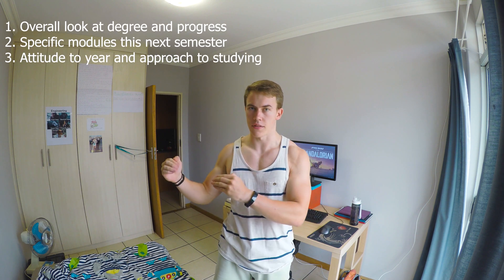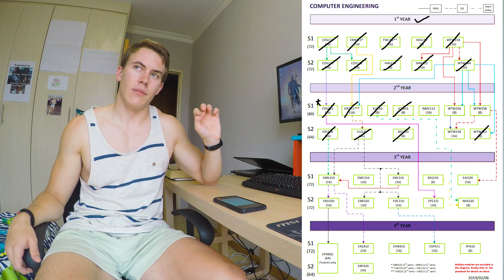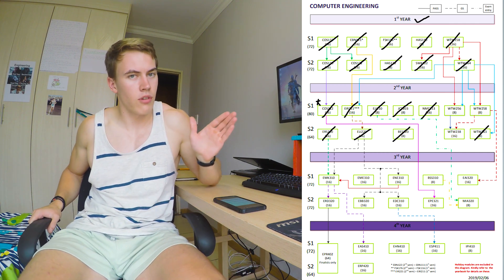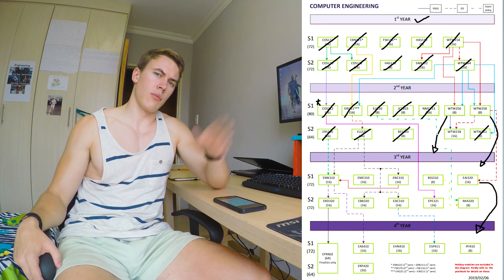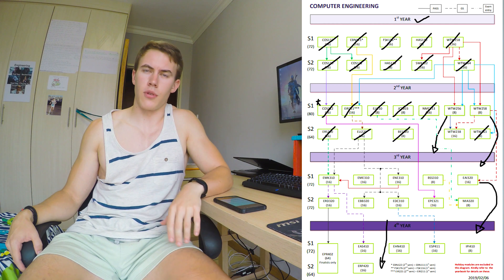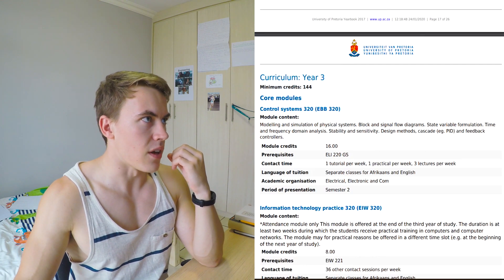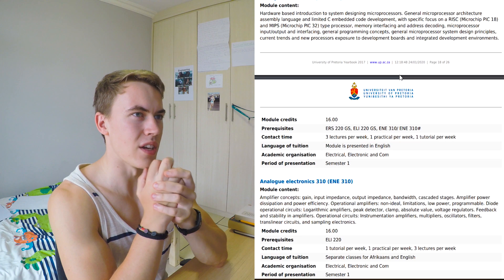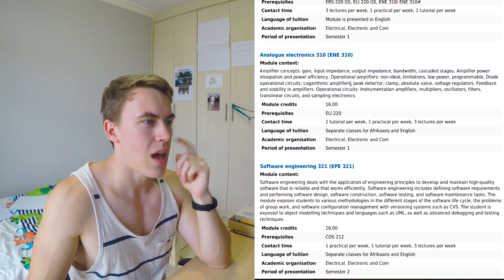Studying Third Year Computer Engineering | Degree Update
It's gonna be one hell of a year and this is what's coming up. I'm a third-year Computer Engineering student at the University of Pretoria (Tuks) but also do a whoooooooole lot of other stuff. Check out the rest below...

This look at what lies ahead for my friends and I is split into three parts:

01:05 Overall look at degree and progress through it
04:20 Specific modules this next semester
10:24 Attitude to year and approach to studying

I am really excited to be making more progress through my degree and towards having the skills and knowledge needed to go out into the world and get a job and be a productive member of society. But there's a lot still to learn before then which is in itself terrifying. I thought this outline of what lies ahead could help me to focus on the immediate future and what I can do to succeed in this crazy venture. Hope you enjoy getting a glimpse into it too.

This video contains optimism, fear, a look at the Tuks yearbook, frank discussion of my lack of innate Maths ability and a narrow avoidance of a cycling accident.

My name is Mitch Williams and I'm a twenty year-old living in South Africa. I am really passionate about learning, technology, photography, cinematography, reading, hiking, always improving and am studying Computer Engineering at The University of Pretoria (Tuks). These videos are a way of remembering my life and to possibly help out some other future varsity students get a sense of what they're in for. Spoiler - it's hard af but you'll probably thank yourself for doing it. Anyways, see you around the internet.:)